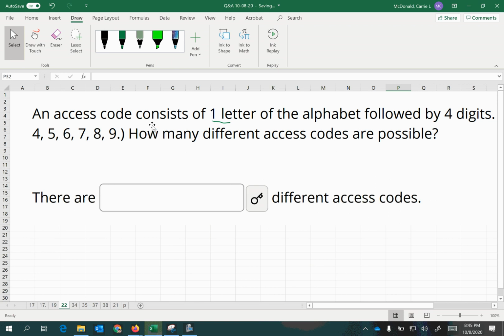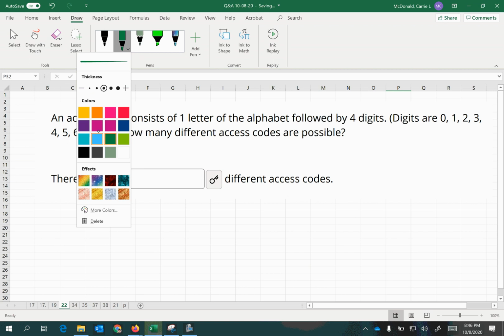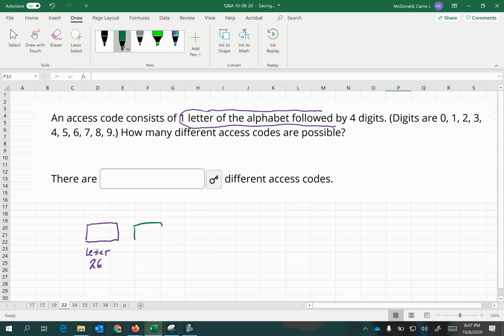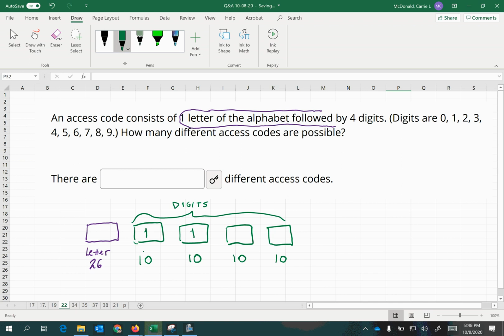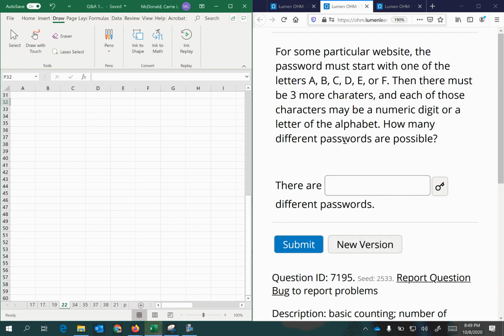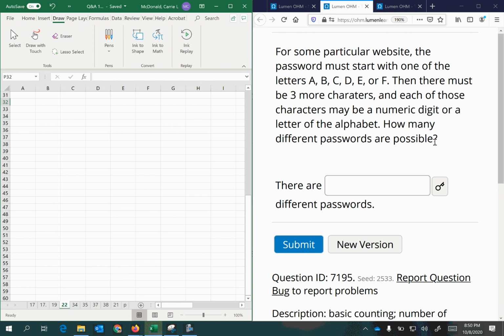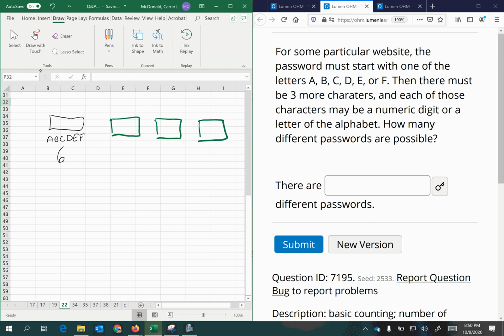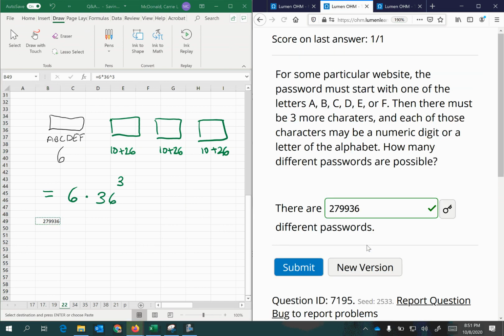GLA-5#22 (ID 7194) How many access codes (or passwords) are possible?